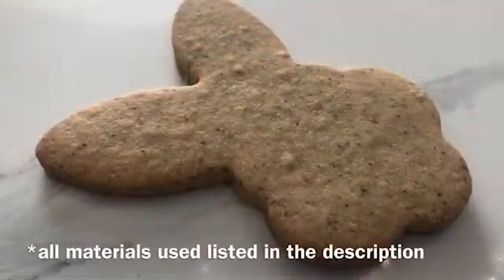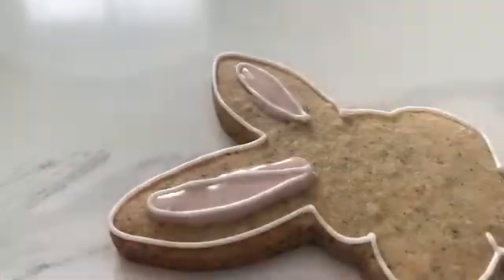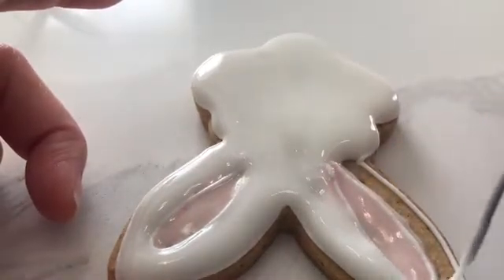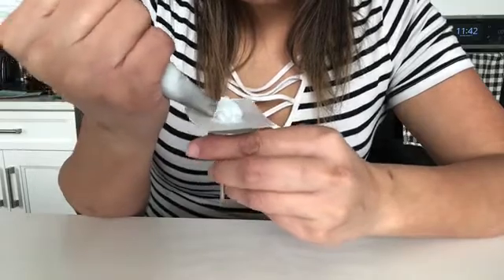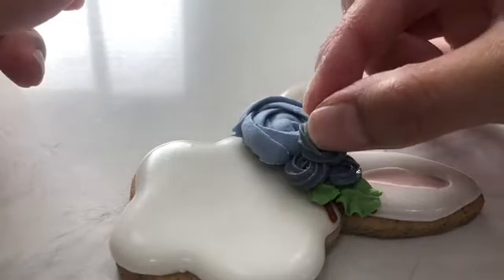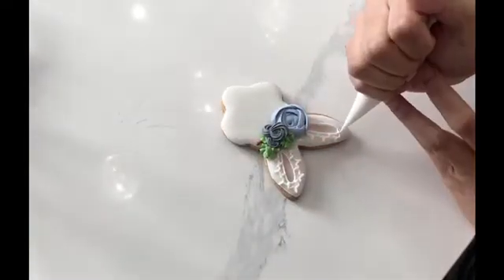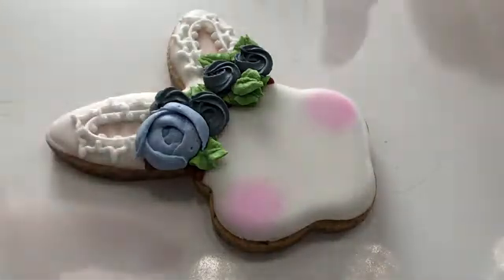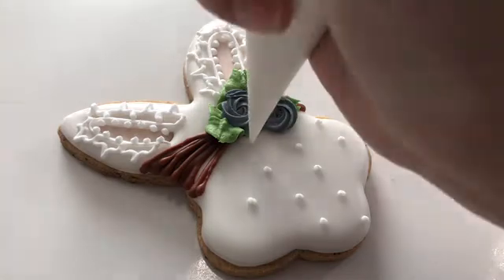How to Decorate Floral Bunny Sugar Cookies Using Royal Icing (Step by Step Tutorial+Satisfying)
In this video I give you step by step instructions on how to pipe these beautiful floral Easter bunny sugar cookies. Down below I have included the recipes that I used to create these little cuties.

Royal Icing Recipe:
Ingredients:

Method:
-Whip icing sugar, meringue powder and WARM water together with a whisk or whisk attachment on a stand mixer
-Mix until super fluffy

CANADIAN LINKS:
Materials Used:
Icing Sugar

AMERICAN LINKS:
Materials Used:
Icing Sugar